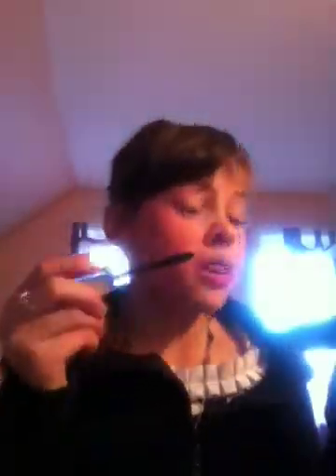Me make up